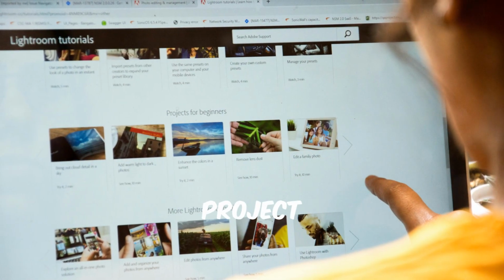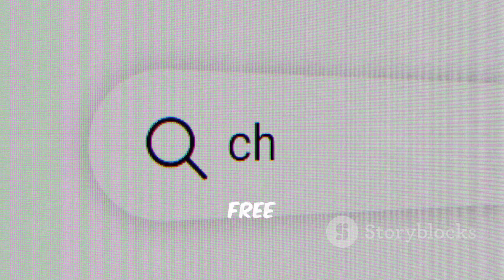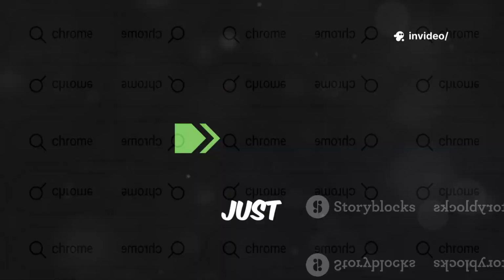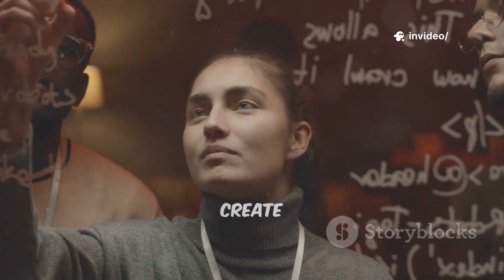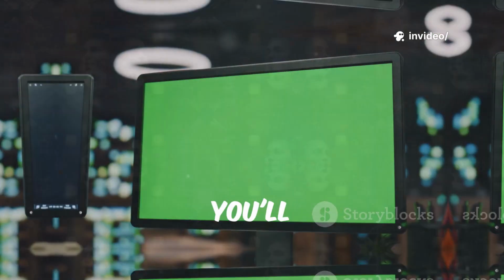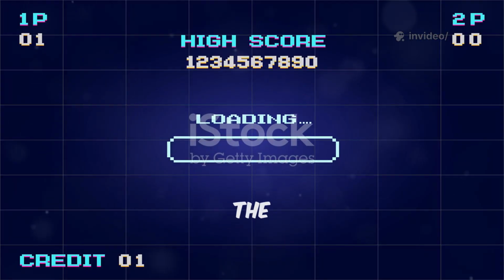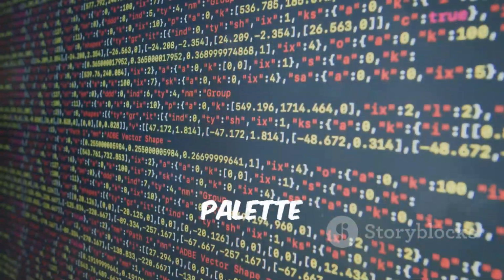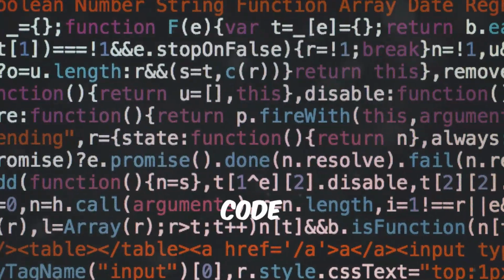How to Make Uno on Scratch in Minutes